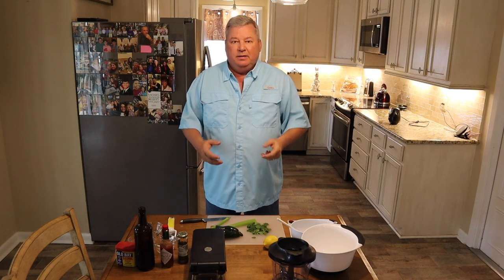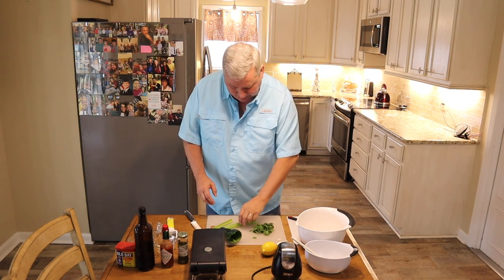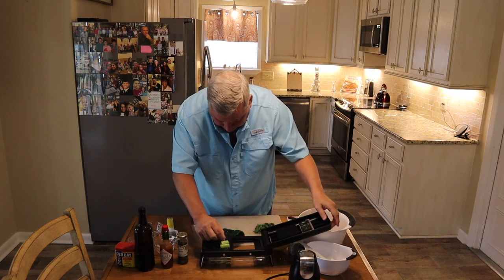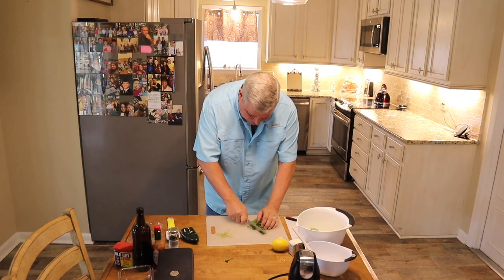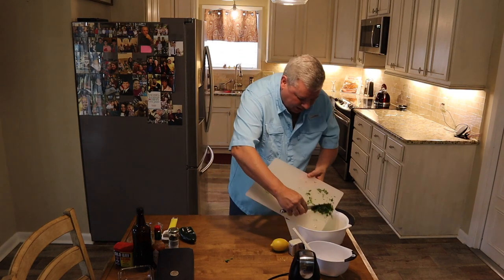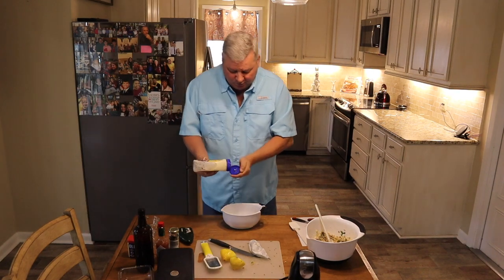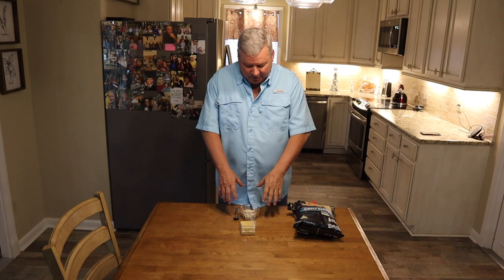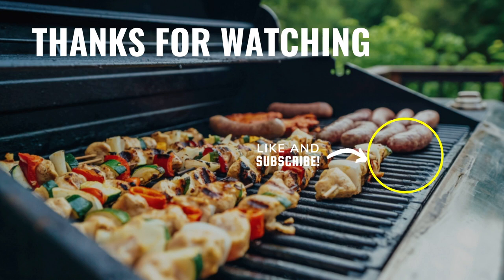How to make the best Smoked Wahoo Dip, Mouth watering Fish Dip recipe - Southern Backyard Cooking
Smoked Wahoo Dip

How to cook a great-tasting Smoked Wahoo Dip. Wahoo or Ono is a clean-tasting fish and a perfect dip for entertaining guests. Wahoo Watch Don with Southern Backyard Cooking show you how to make Smoked Wahoo Dip.

How to cook a great tasting Smoked Wahoo or Ono Dip

• Shred the Wahoo and add the ingredients.
• Blend in the mayo and cream cheese mixture.
• Refrigerate for a minimum of two hours, preferably overnight.
• Serve

Click to see some of the equipment that I used in the video:

PL8 Professional Vegetable Chopper
Rubber Spatula
Chef knife
Carving knife
Cutting Board
Nitrile Gloves
OXO Good Grips Meat Shredding Claws
Stainless Steel Tongs
Full-Size Aluminum Pans
½ Size Aluminum Pans
⅓ Size Aluminum Pans
Wireless thermometer
AMMZO Instant Read Digital Food Thermometer
Butcher paper
Heavy-Duty Aluminum Foil